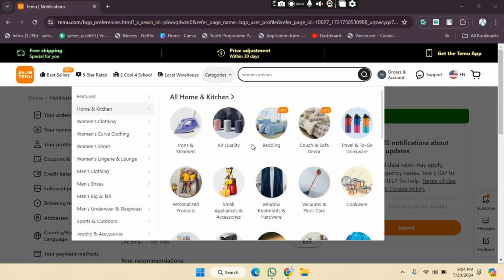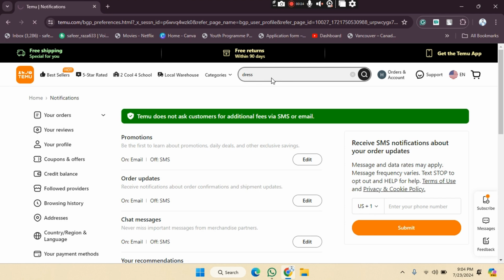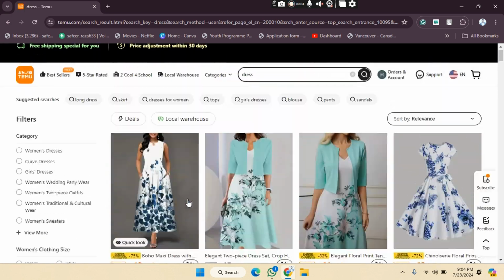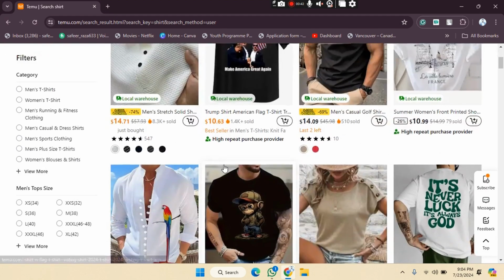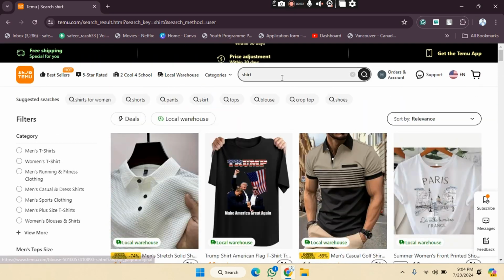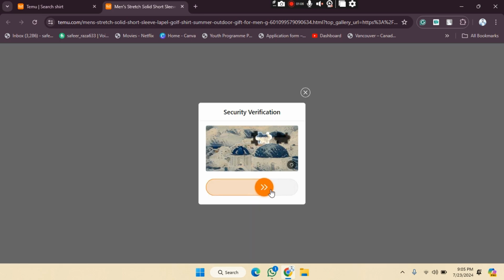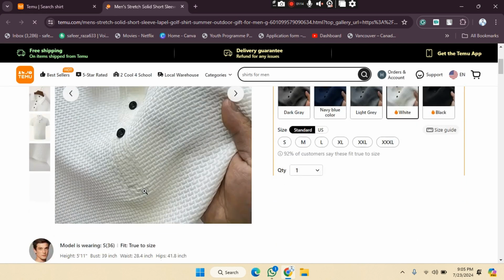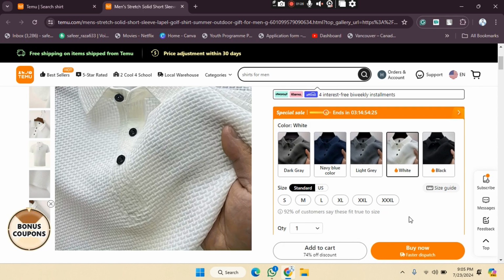How to Search on Temu Website [easy]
In this video, I'll walk you through the steps to search effectively on the Temu website. Start by logging into your Temu account and locating the search bar, typically found at the top of the homepage. Enter the keywords related to the item or category you're looking for and press "Enter" or click the search icon. The website will display a list of results based on your search terms. You can refine your results using filters like price, category, or brand. This simple process helps you find exactly what you're looking for quickly and efficiently.